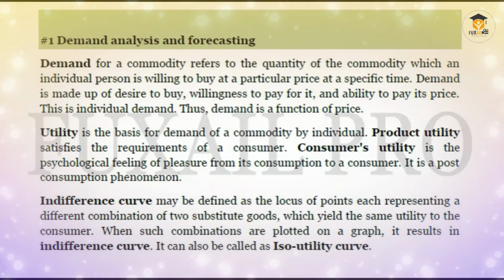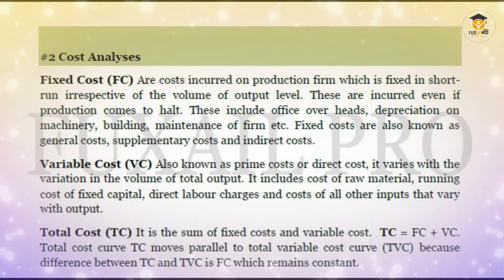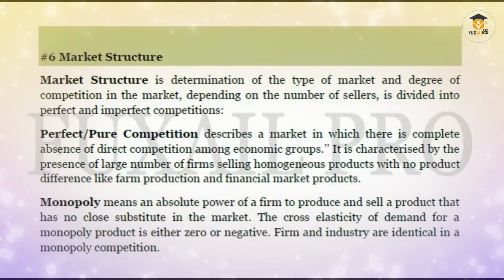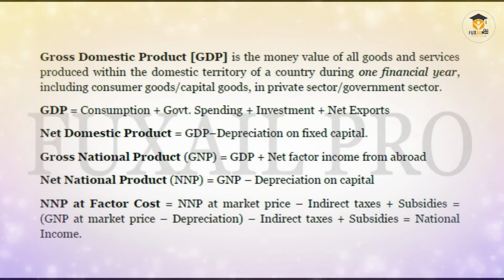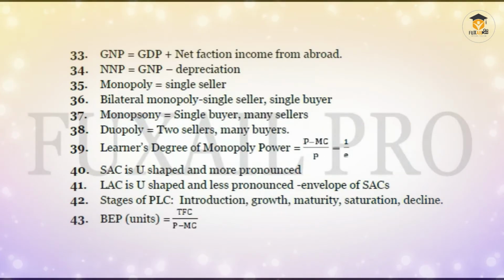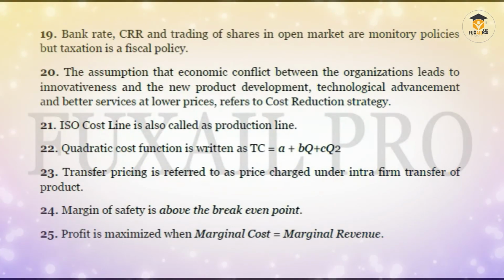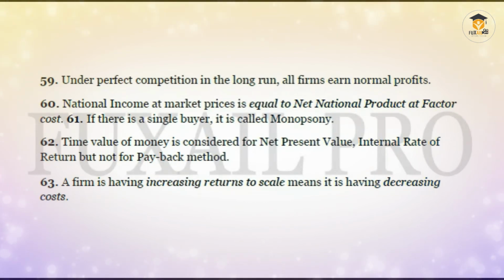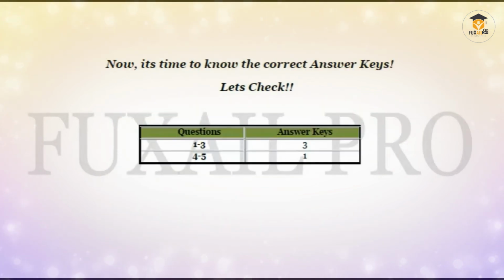Managerial Economics | Tutorial|Notes|MCQs | NET/SET/MBA Exam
5 Step Quick Exam Guide.
By Prof. Fuzail Ahmed.
Are You going to appear for NTA-NET/SET or other Exams?
Here is the 34-Minute Quick Study Video with short notes Questions you are searching for!

It is made-up of 5 easy-steps to crack the Exam:
00.33: Introduction to Managerial Economics1
5.21: Basic Concepts of Managerial Economics
20.04: Know the Great Economists
21.42: Quick Recap (of Past Exams)
28.28: Demo Test - NET 2018

All the Best and Congrats-in-Advance.